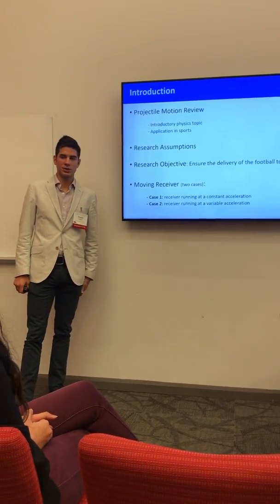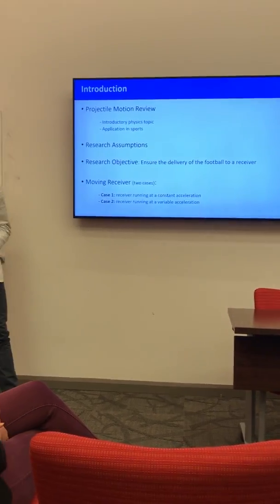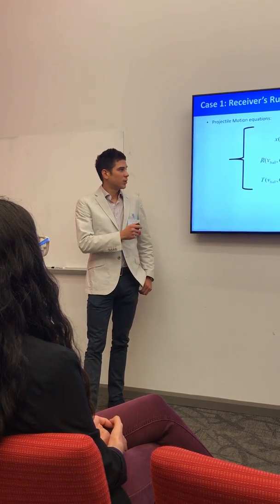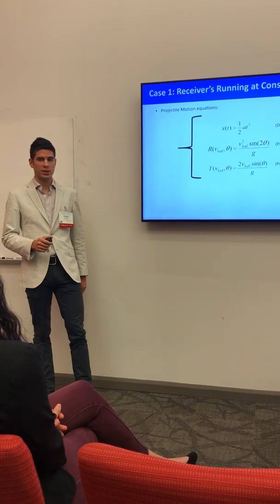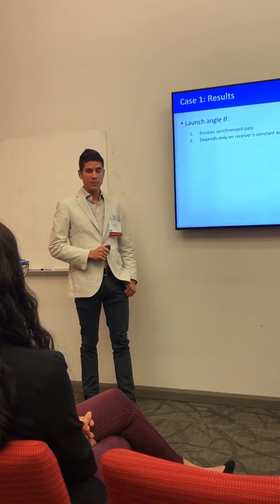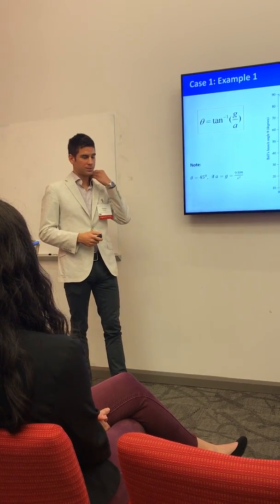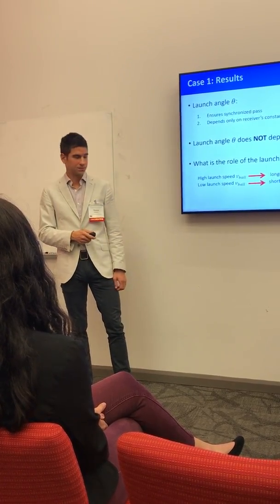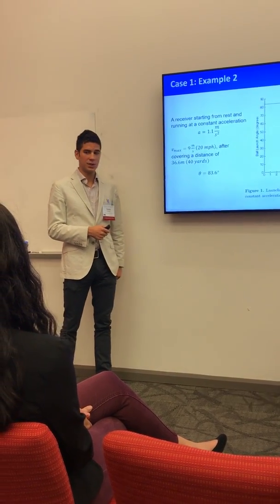Milan Tomin - "Projectile Motion for Quarterbacks: How to Throw Perfect Pass" - SNCURCS 2018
Milan Tomin from Queens University of Charlotte presenting a research at NC State university who hosted SNCURCS (State of North Carolina Undergraduate Research and Creativity Symposium) in 2018. The research named: "Projectile Motion for Quarterbacks: How to Throw Perfect Pass" was published at Physics Education -- an international physics journal. Authors of the research were: Milan Tomin, Dr. Marco Scipioni and Dr. Fred DeAngelis.